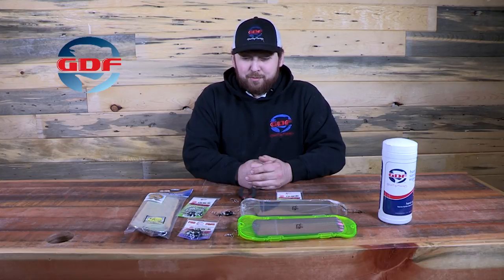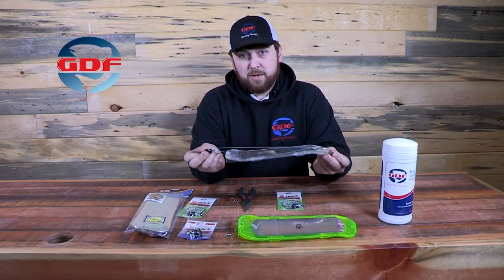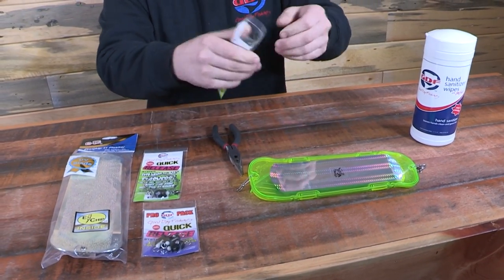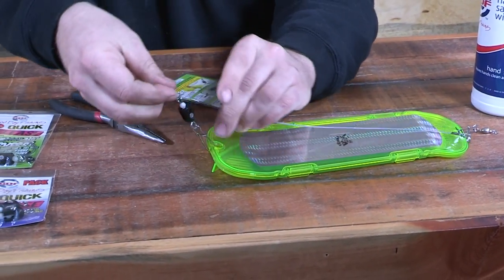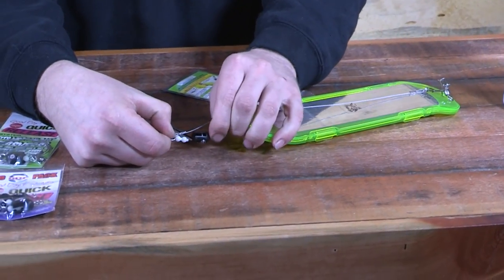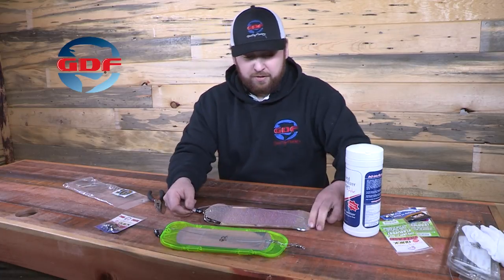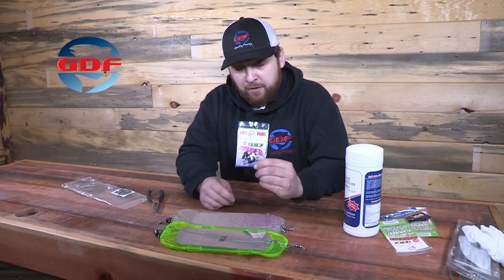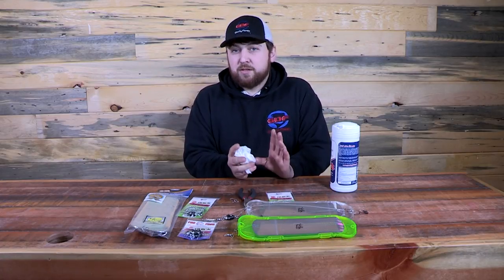How To Install Quick Releases For Paddle Flashers To Lose Fewer Fish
If you're tired of fighting your flasher and losing fish watch this video. Tyson Parker from Good Day Fishing demonstrates how to install the GDF Flasher release on common 360º style flashers such as the Mack's ScentFlash Paddle Flashers. Also, check out the GDF anise scented hand wipes.